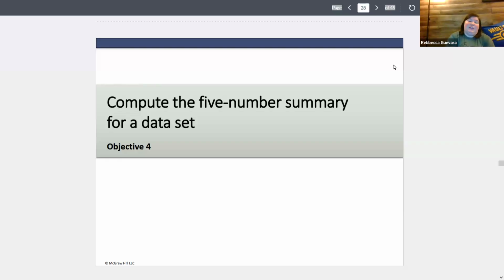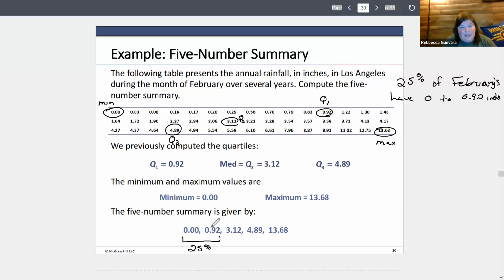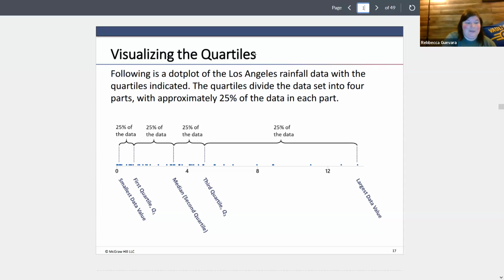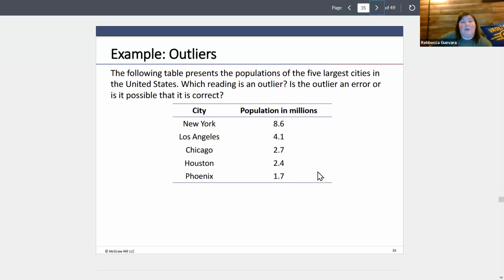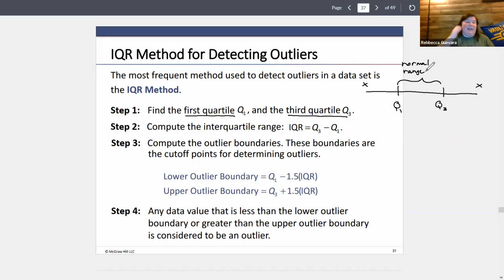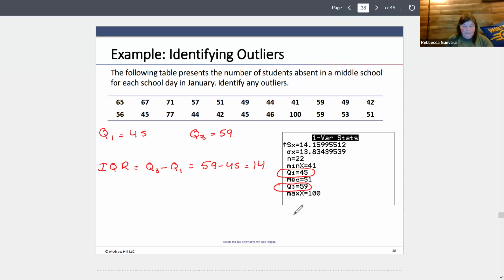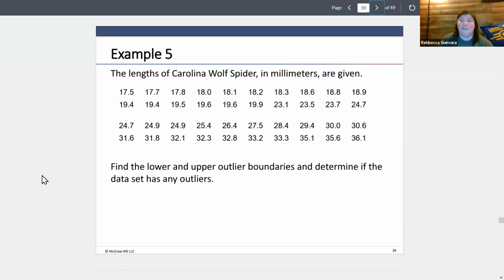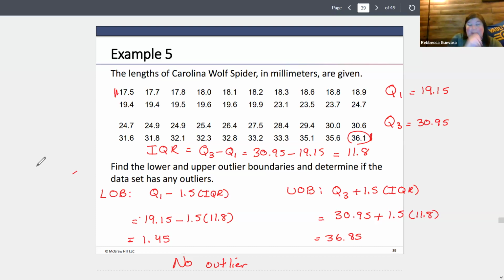Navidi Stats: Section 3.3 - Five Number Summary and Outliers